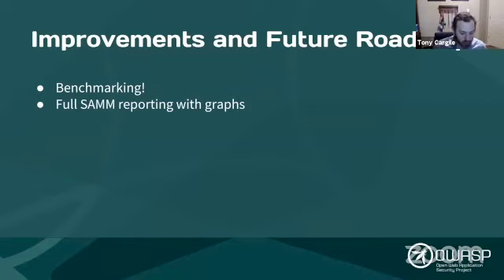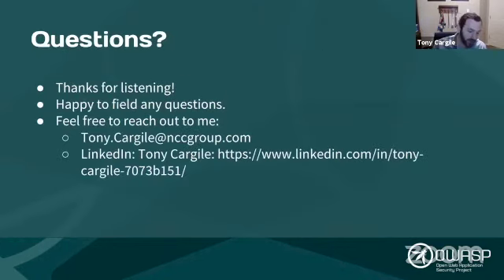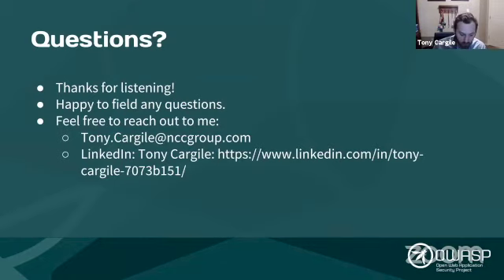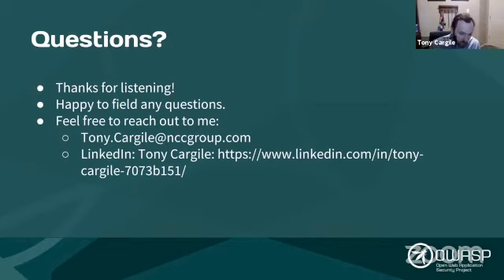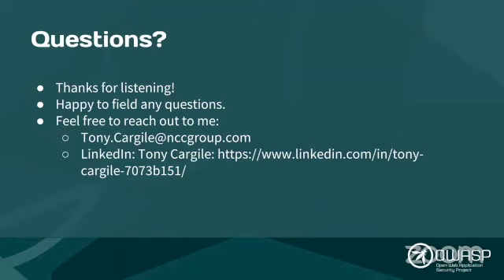Integrating SAMM v2 into Consulting Assessments, by Tony Cargile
This was a talk at OWASP SAMM User Day 2020.
Tony walks through a hypothetical assessment of a typical client engagement NCC Group conducts when assessing an organizations Software Development Lifecycle program. He discusses how NCC Group has integrated SAMM version 2.0 into their guidance and reporting structure, giving their clients world class advice while adhering to an industry standard that allows companies to compare apples to apples. This session is great for any attendee that wants to understand how SAMM maps to multiple organizations and integrates with cutting edge advice for organizations of varying maturity.